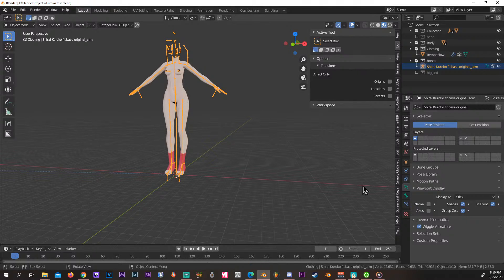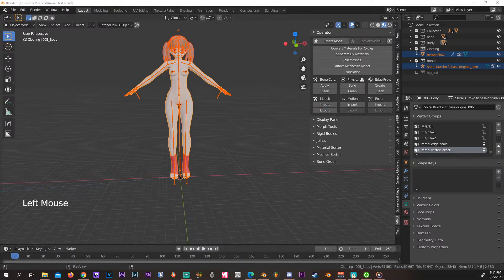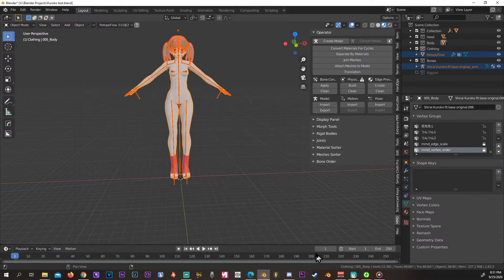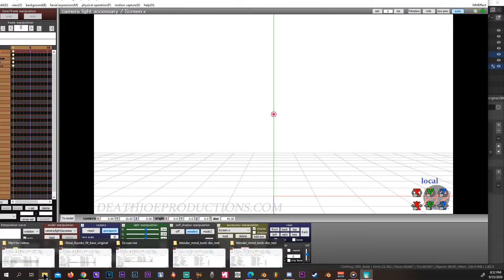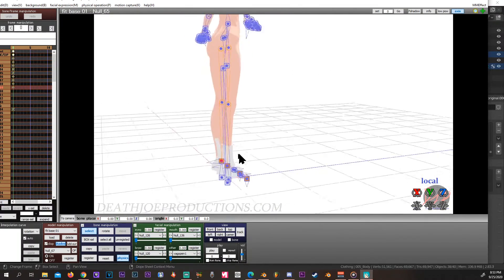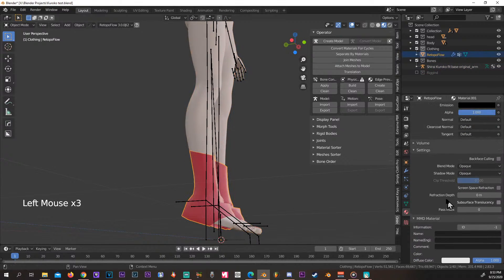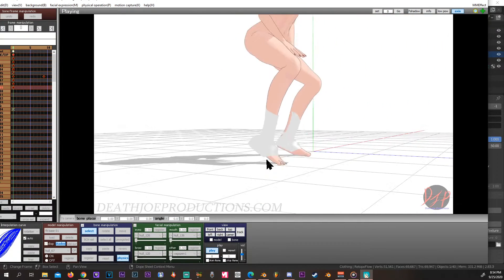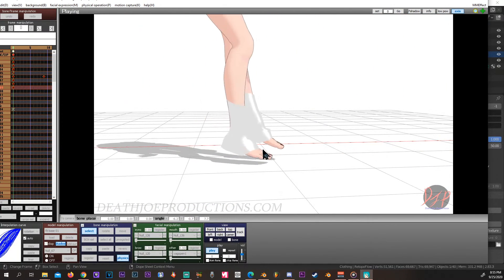Exporting a MMD model using mmd-tools in Blender and testing it out on MikuMikuDance program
00:00 Intro,  Exporting Your MMD model from blender